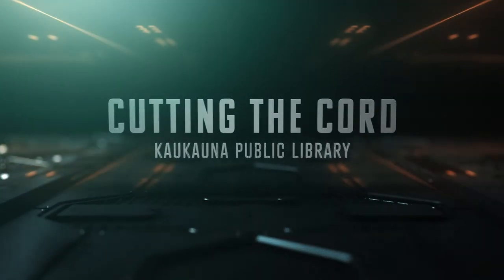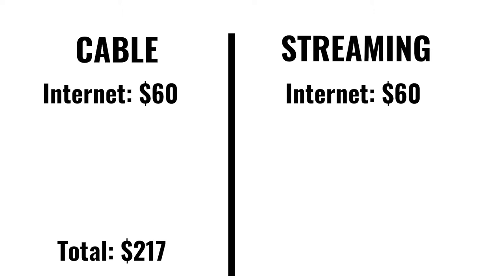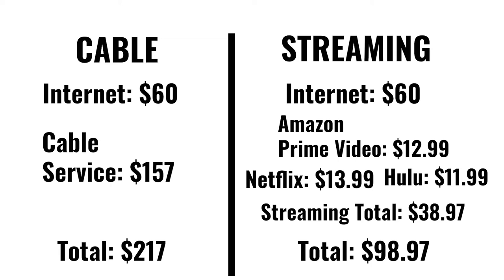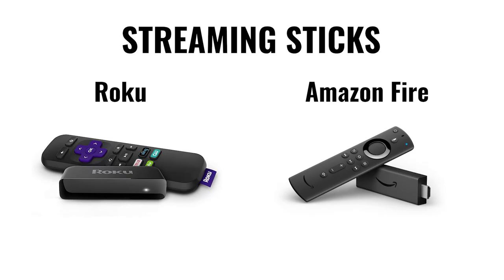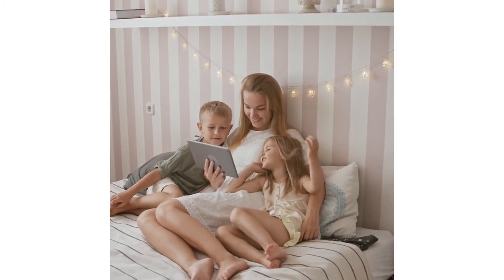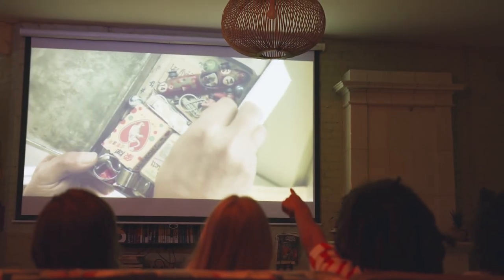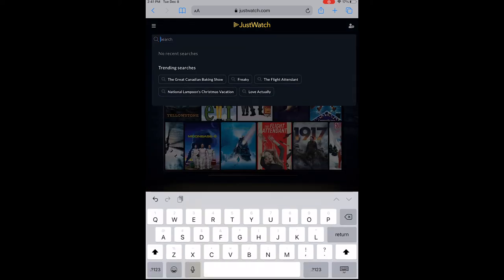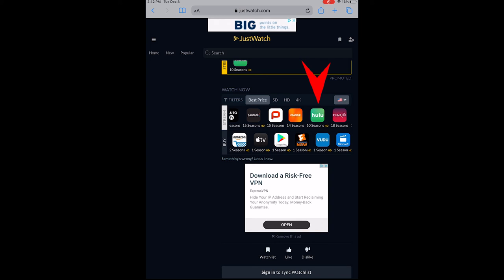Cutting the Cord with Cable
Have you ever thought about cancelling your cable service to start streaming movies and tv shows on the internet? This video discusses the cost savings, devices needed, and streaming services available.

Internet Resources:
A list of resources to obtain low cost phone and internet service in Wisconsin

A list of public WiFi locations and available ISP's in Wisconsin

Picture and Video Sources:
A Couple Watching Netflix Together In Their Living Room Video by cottonbro
Woman with Children Watching on Ipad Video by Tima Miroshnichenko from Pexels
Group of Friends Watching a Movie Video by cottonbro from Pexels